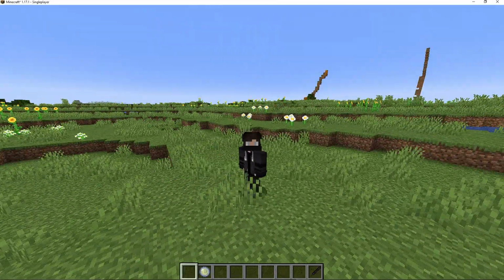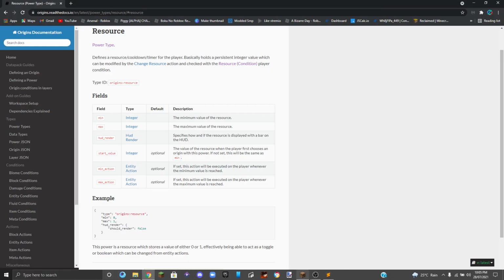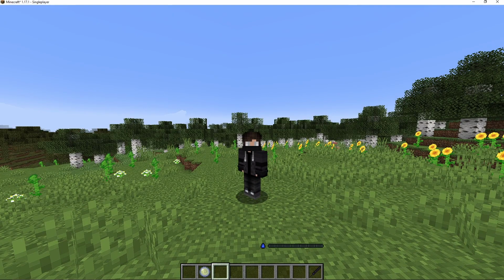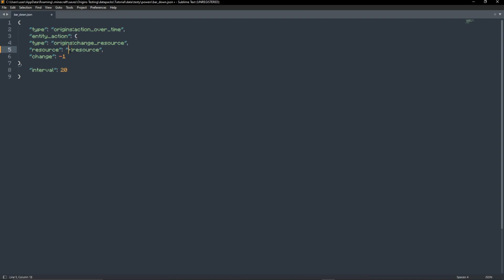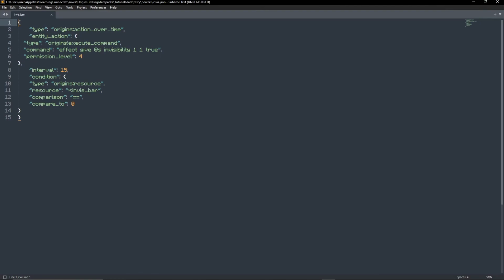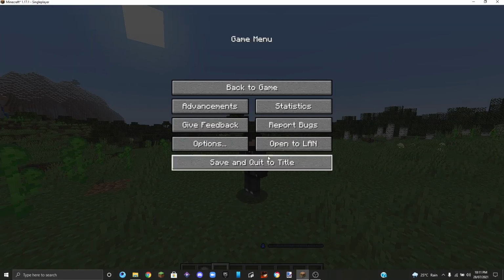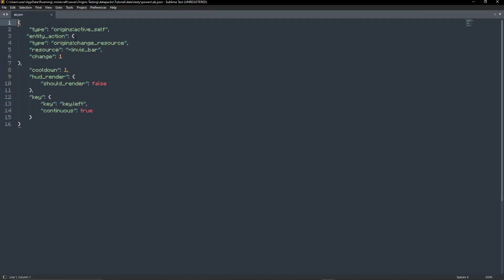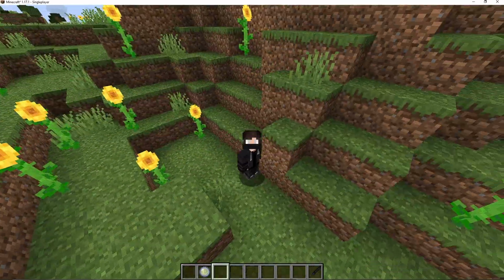Resources!! | Minecraft Origins Mod Tutorial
Resources!! | Minecraft Origins Mod
In this video, I'll teach you how to use resources in origins mod (they are also known as resource bars).